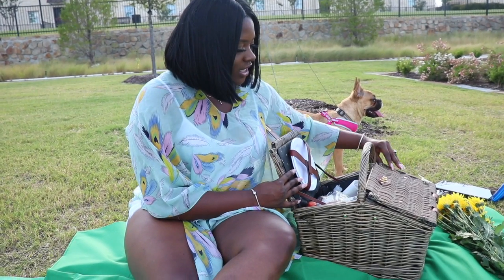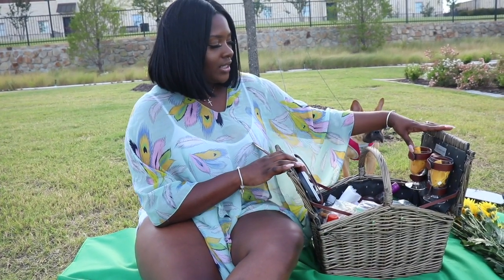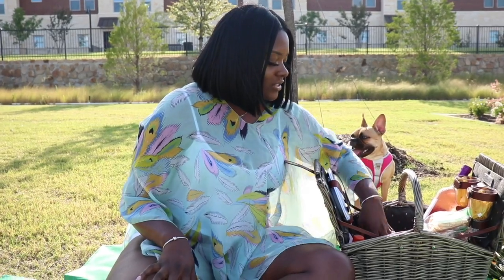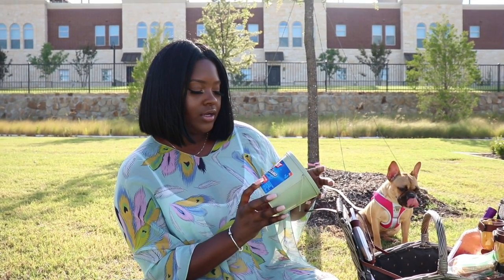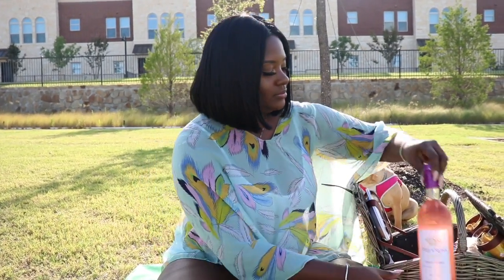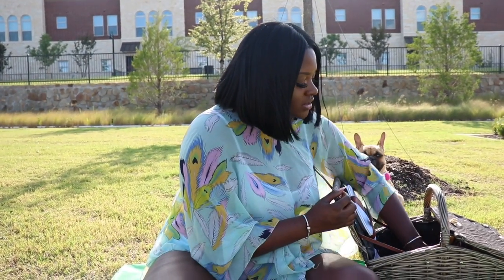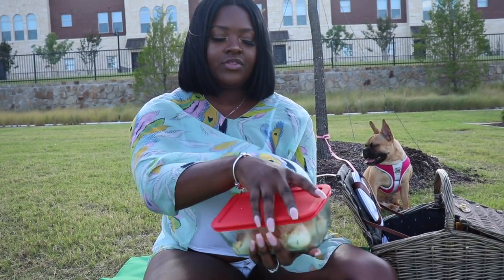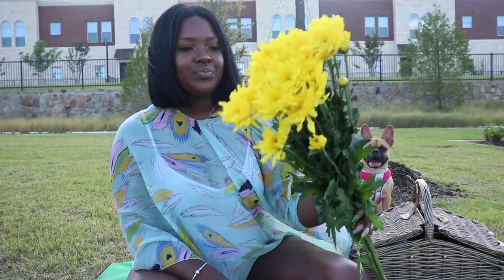WHAT’S IN MY PICNIC BASKET ?!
This is apart of my new date night series.
Want to have a date night but don’t want to break that bank?!
Picnics are always my go to. I’m sure you have almost all of the products or something similar laying around your home

Thanks to prettybreemua for the inspiration